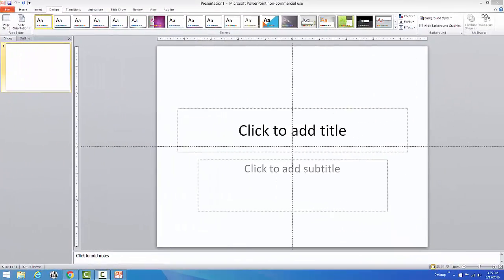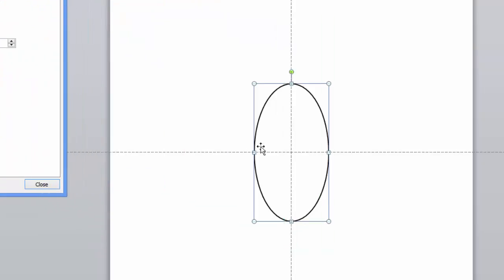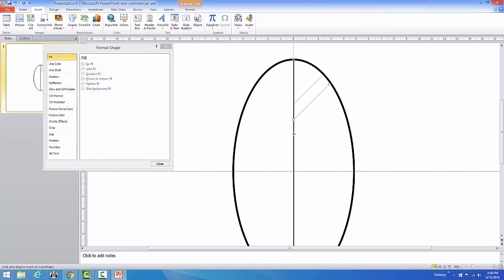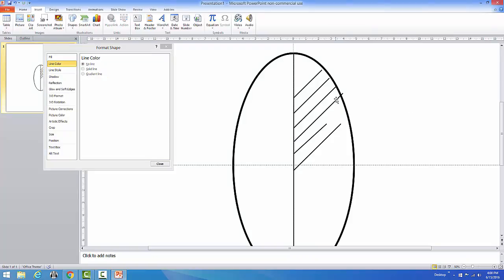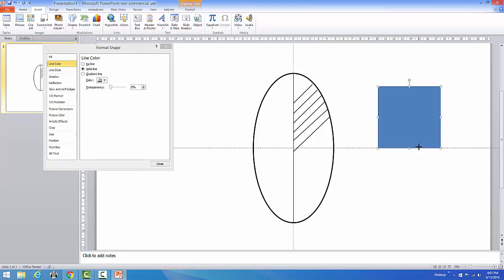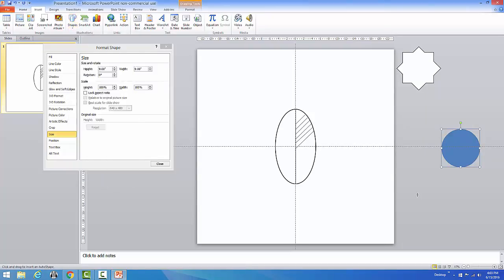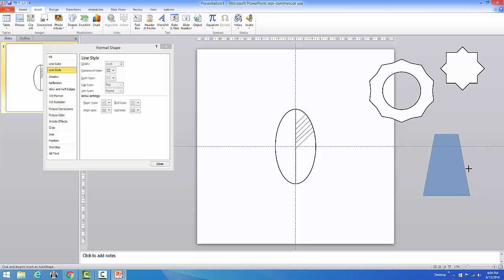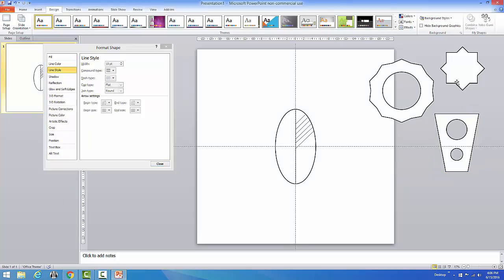Video Blogging Challenge - Day 04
- Learn how to create basic mandala shapes inside of Powerpoint.